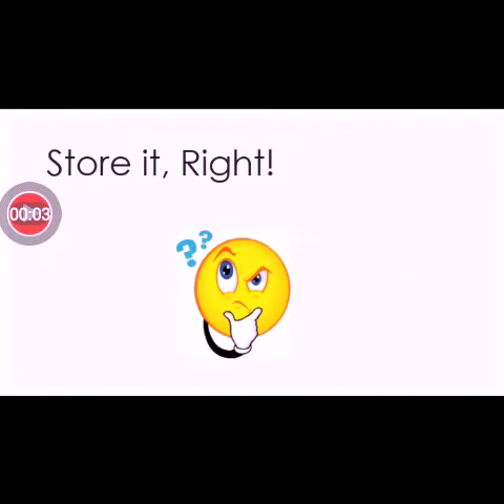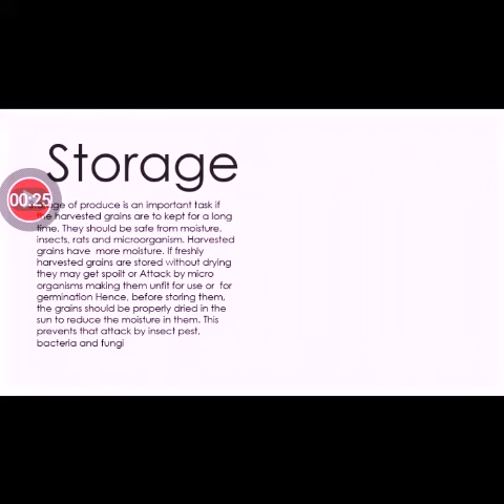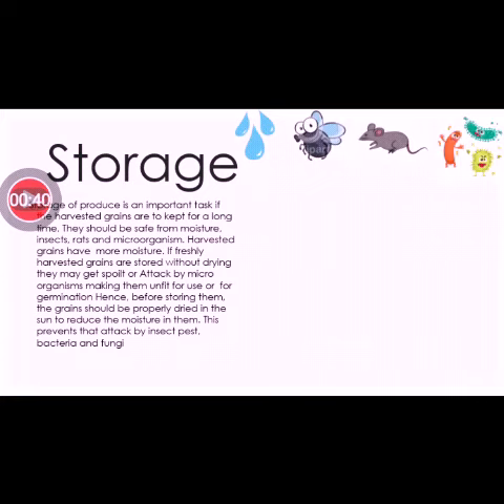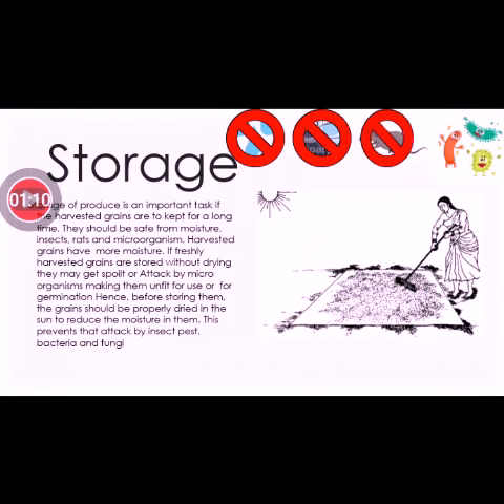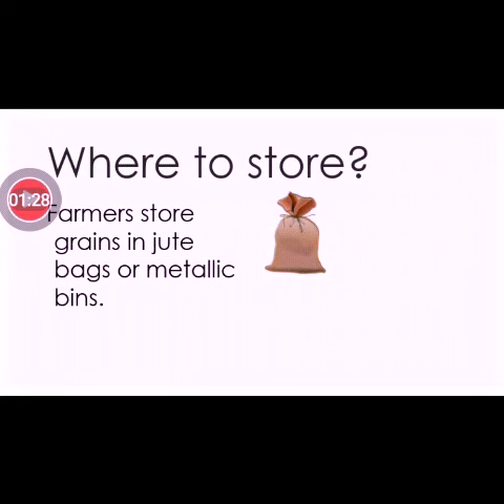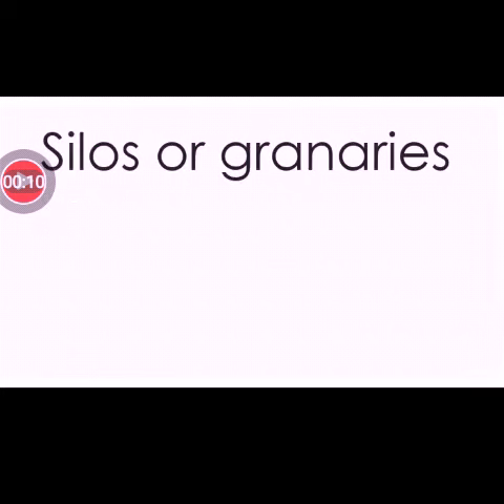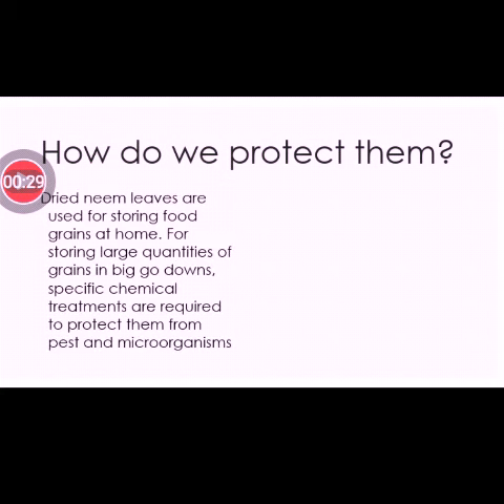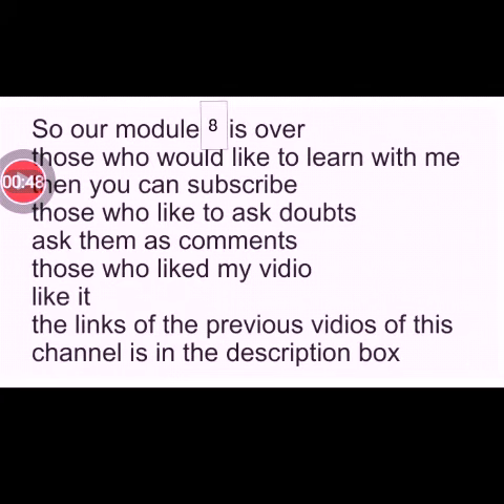Crop Production and management | Module 8 | Storage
The link of the previous videos of this channel:-